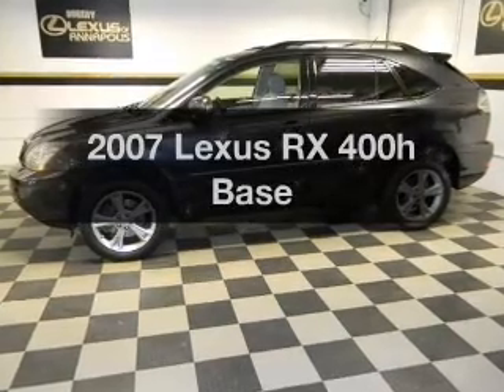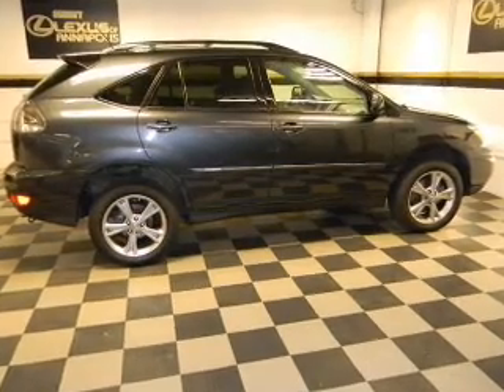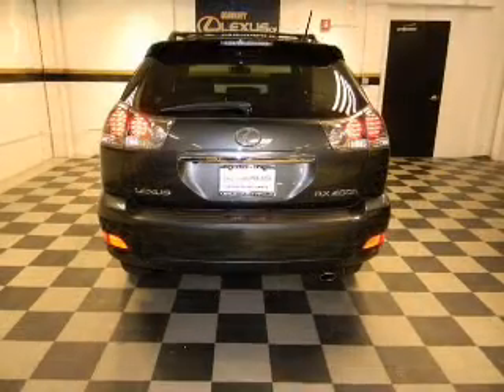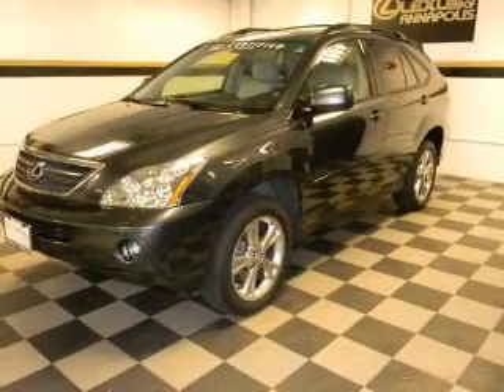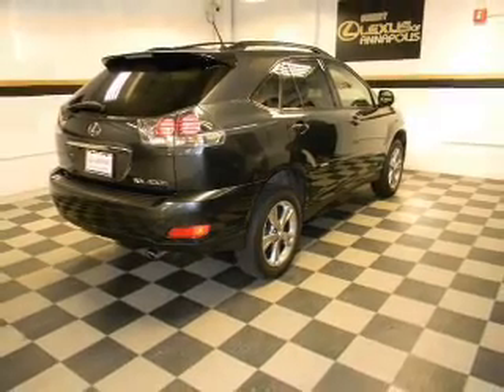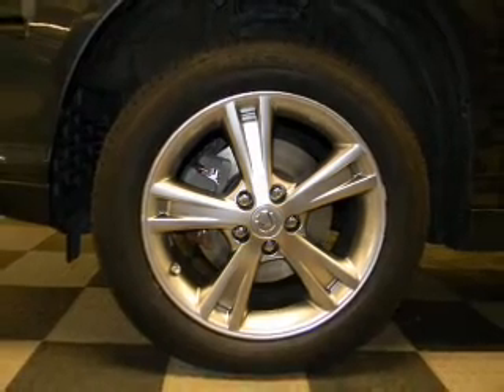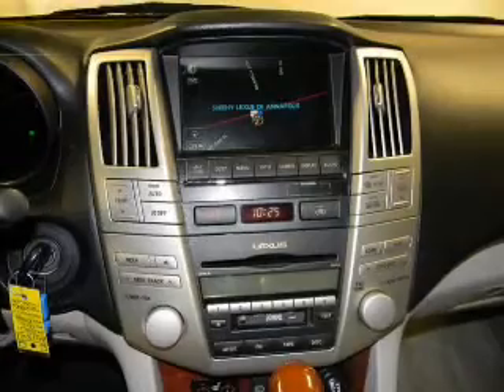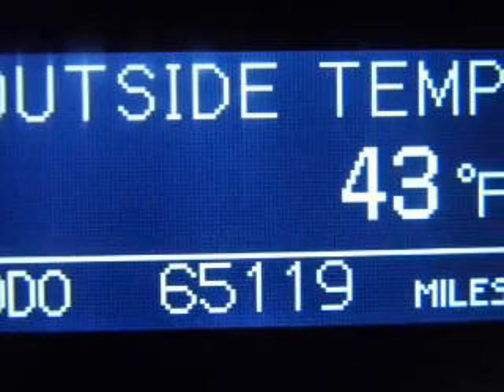2007 Lexus RX 400h - Annapolis MD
Year: 2007
Make: Lexus
Model: RX 400h
Trim: Base
Engine: 3.3 liter 6 cylinder 24 valve
Transmission: Automatic CVT
Color: Flint
Mileage: 65104
Address:
121 Ferguson Rd.